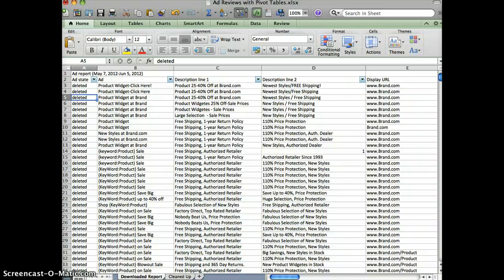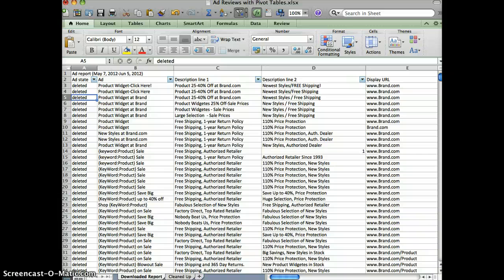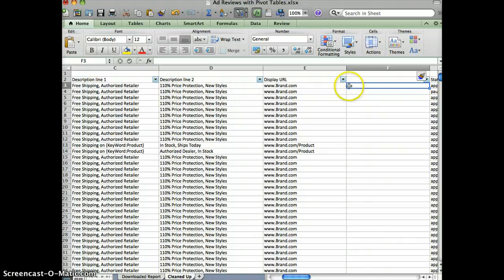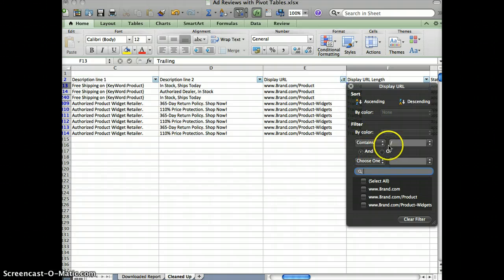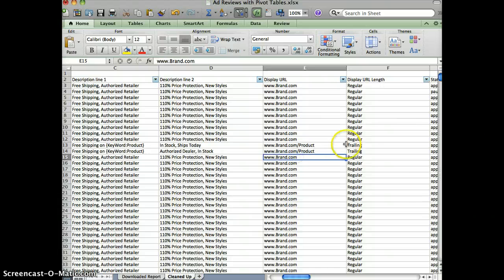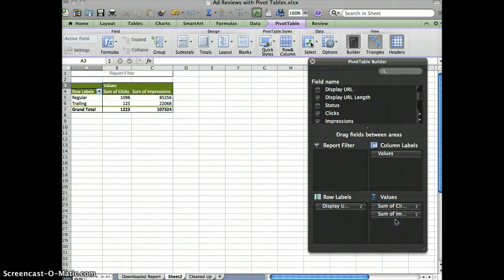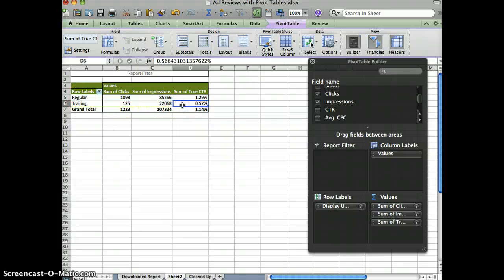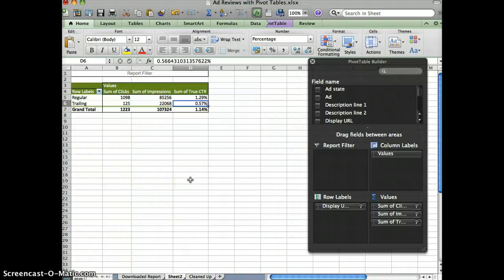WDYNW Ad Reviews with Pivot Tables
Pivot tables are the most excellent way to make huge sets of data digestible. Account Manager Sean Quadlin teaches you how to use pivot tables to perform ad reviews, making ad testing a breeze.